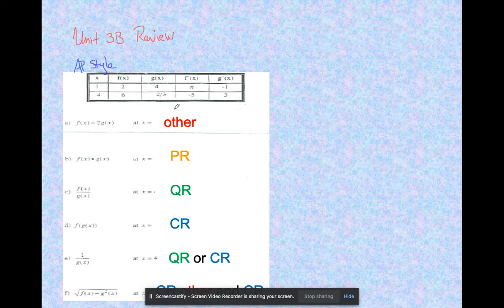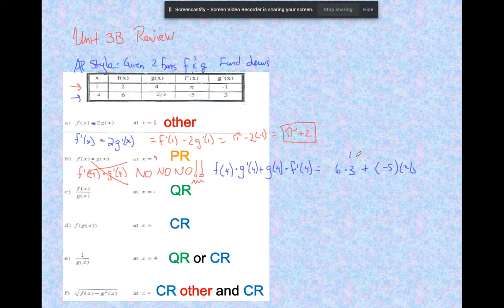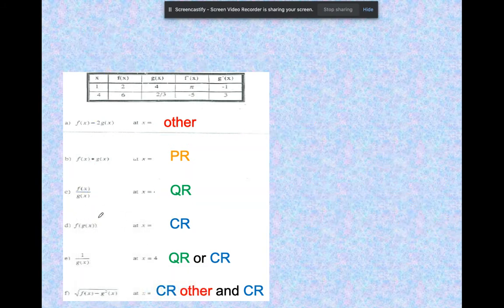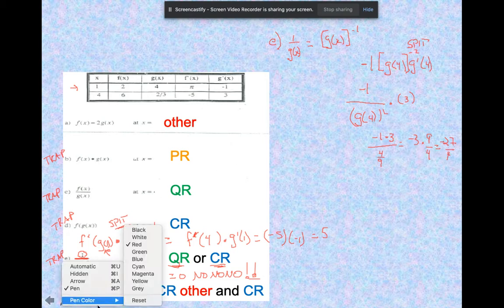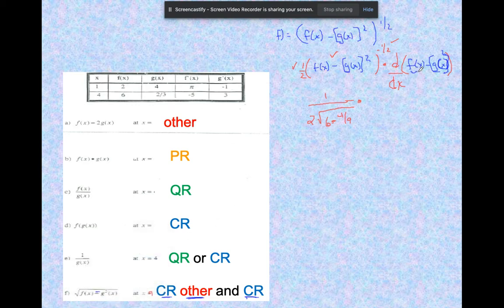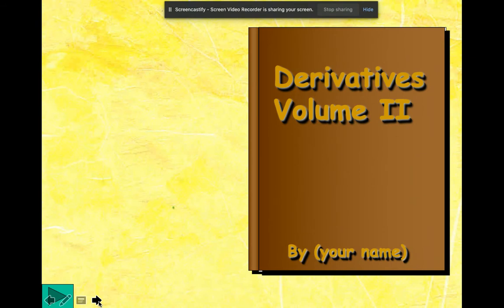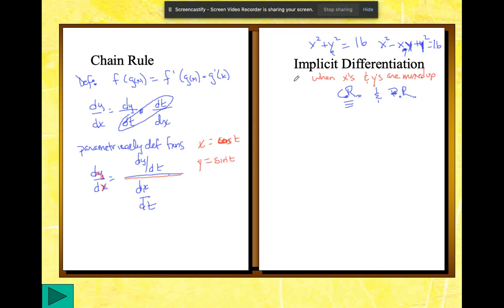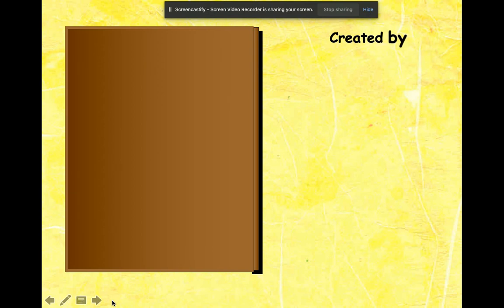BC Calc Unit 3B Review and Little Book